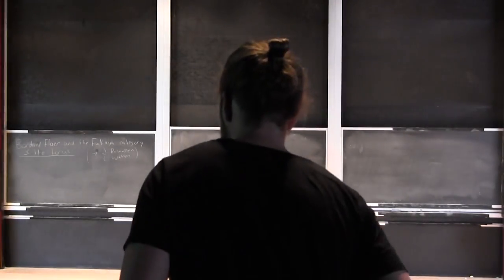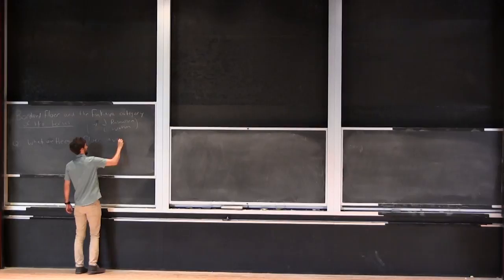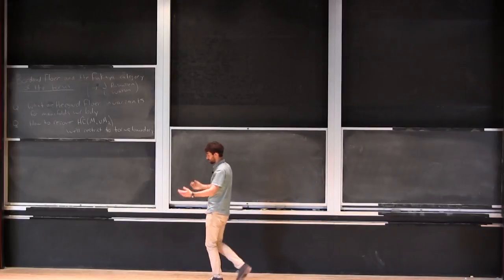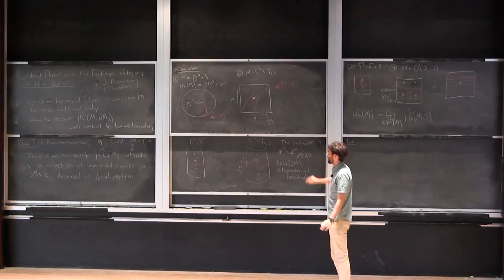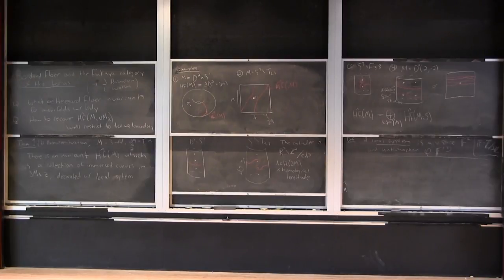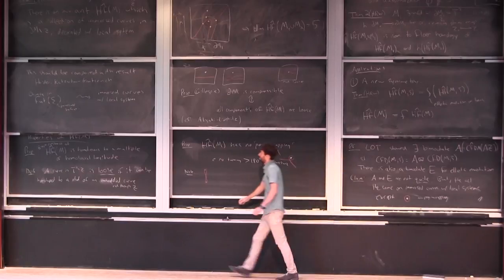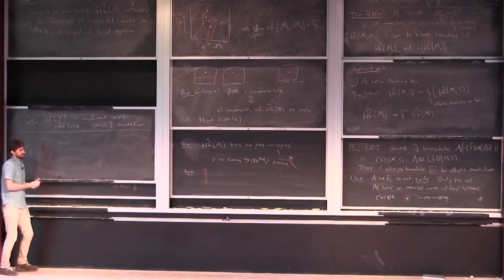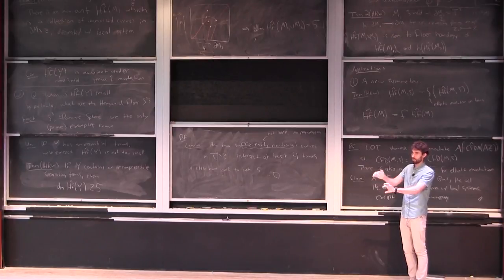Jonathan Hanselman - Bordered Floer homology and the Fukaya category of the torus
June 29, 2018 - This talk was part of the 2018 RTG mini-conference Low-dimensional topology and its interactions with symplectic geometry